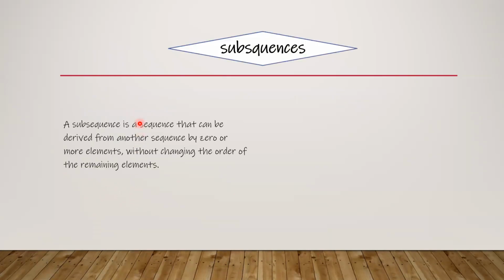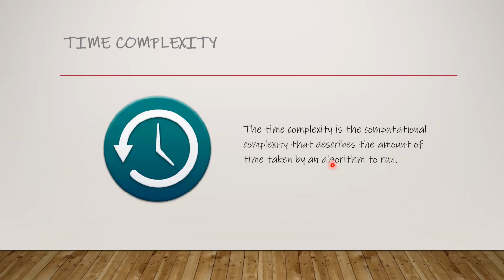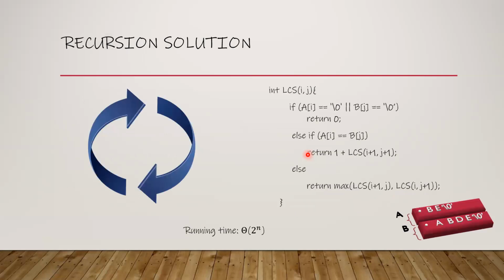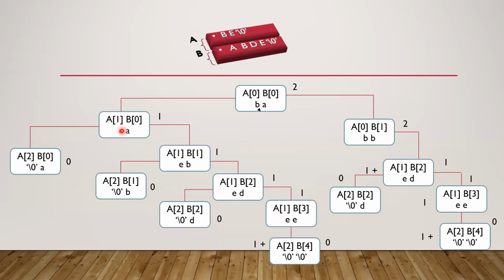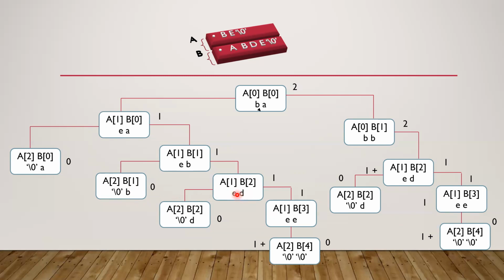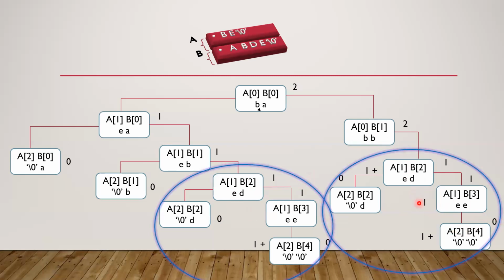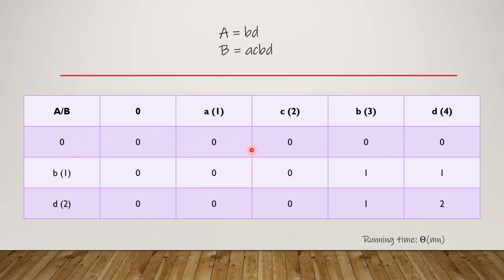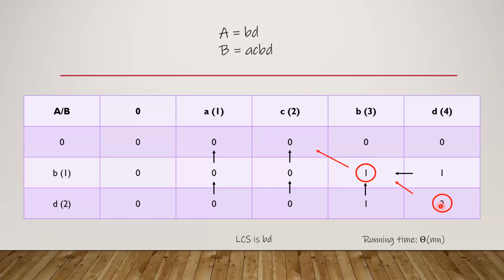CSE373 Project - Longest Common Subsequence